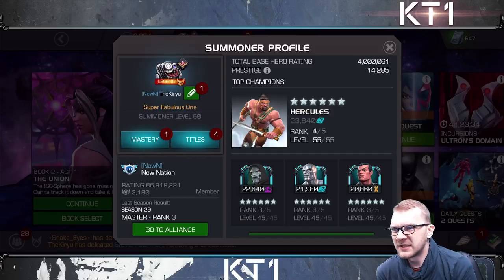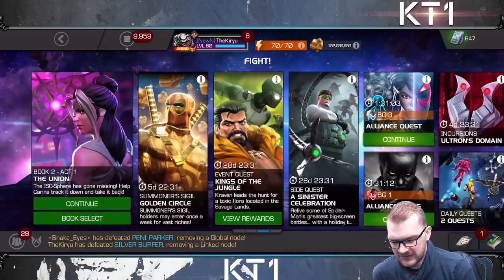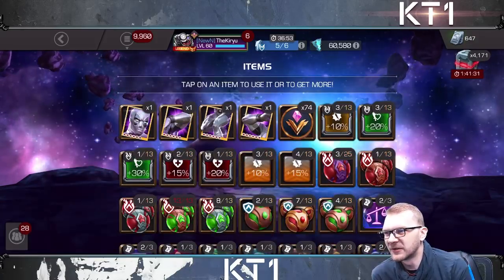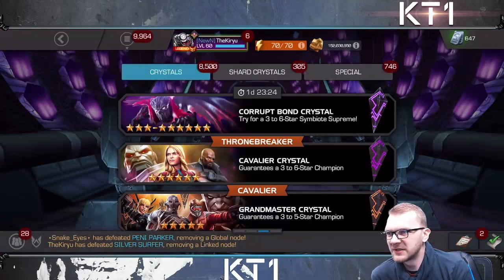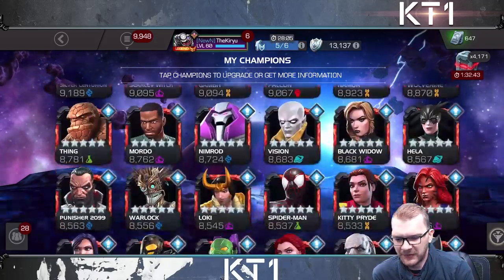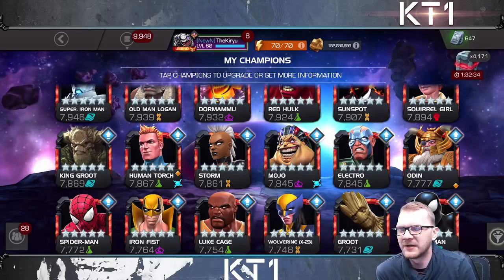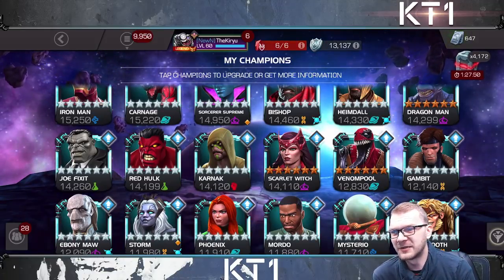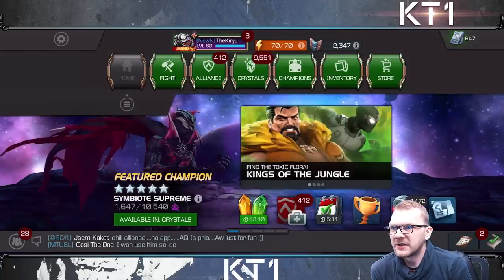4 Million Hero Base Rating Account Tour! Full Details!